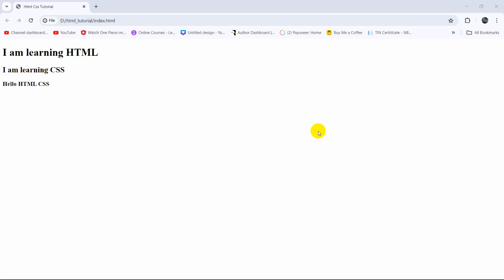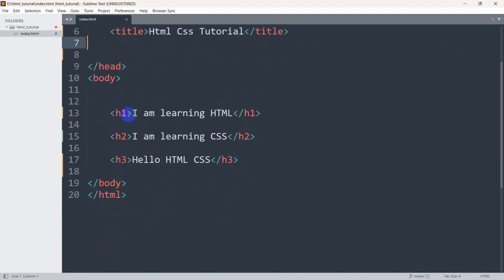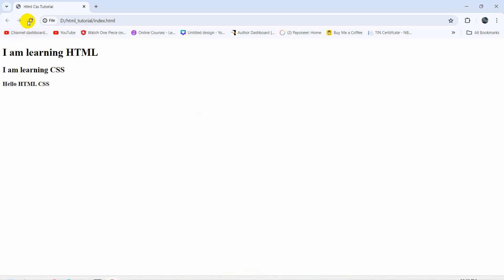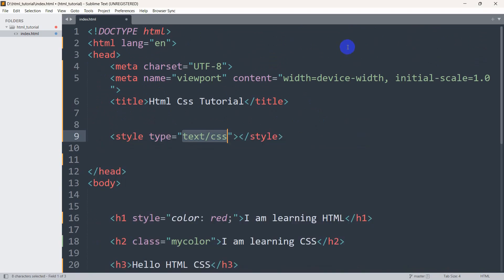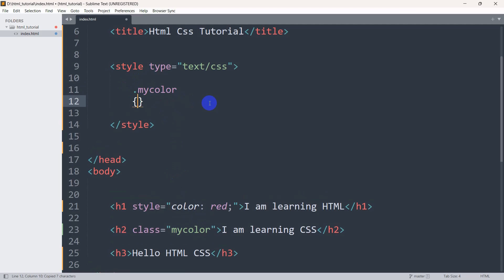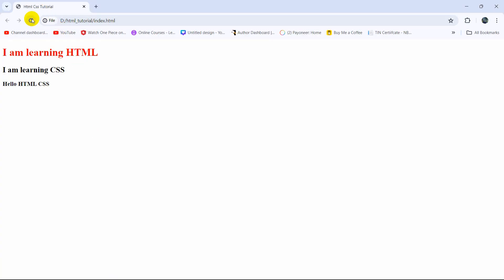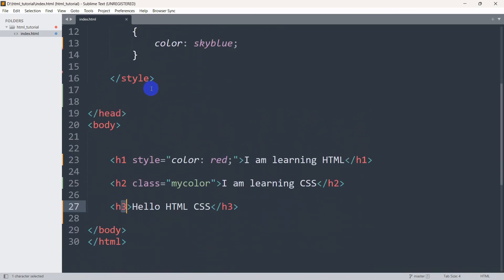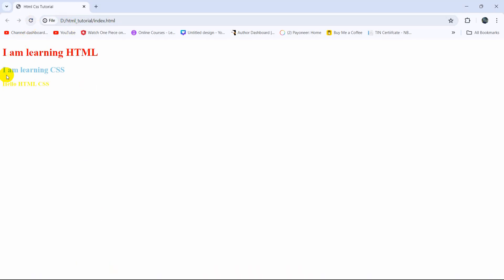How to Change Text Color in HTML CSS | 3 Ways to Change Text Color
How to Change Text Color in HTML CSS | 3 Ways to Change Text Color in Html css

The color property is used to set the color of the text.

how to change text color in htmk